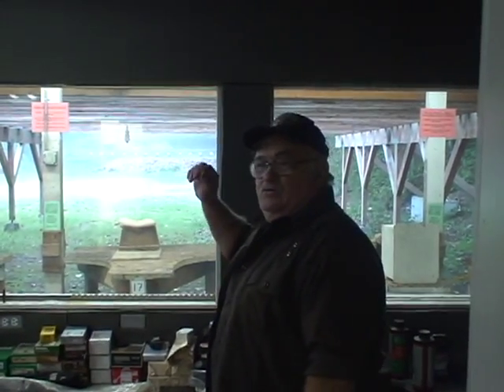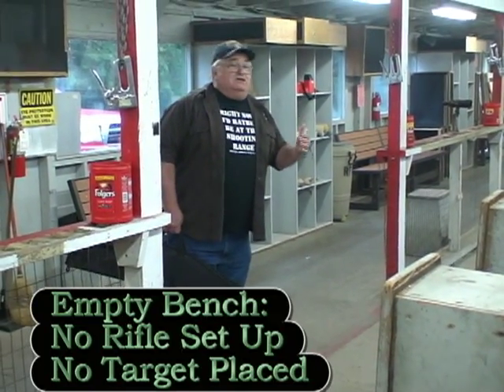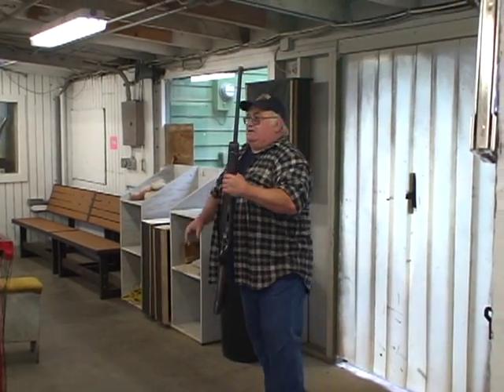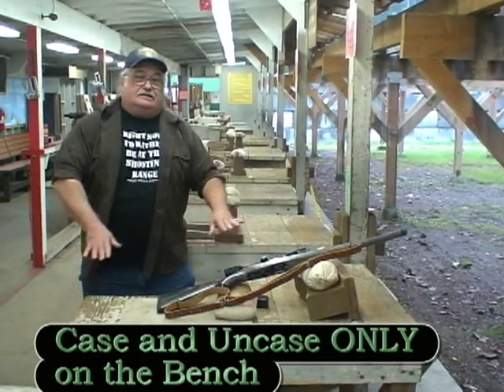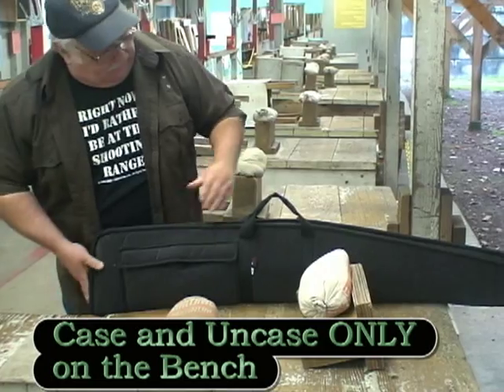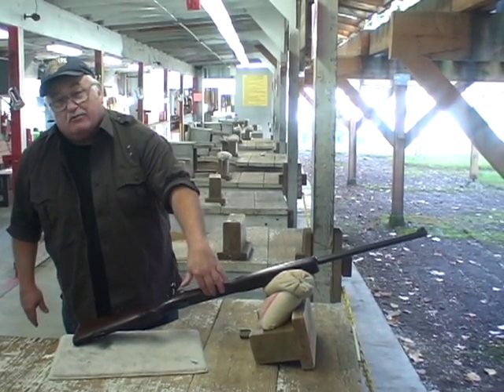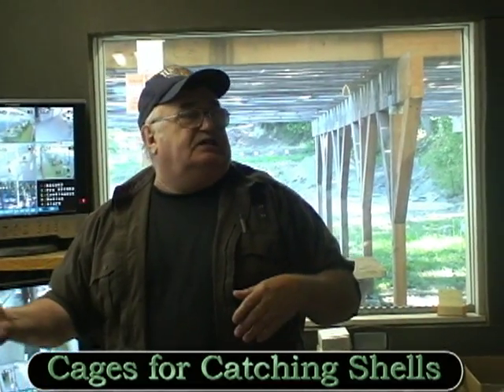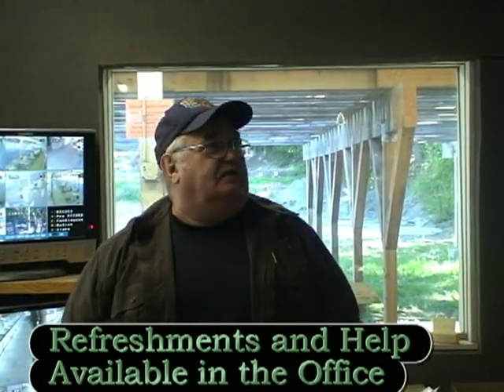RFGC-Orient-111015-v9h.avi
RFGC Rifle Range Orientation Video - v9h - Speaker: Randy Hill